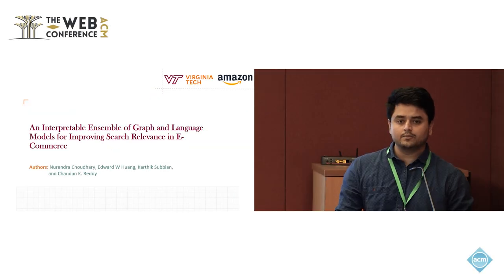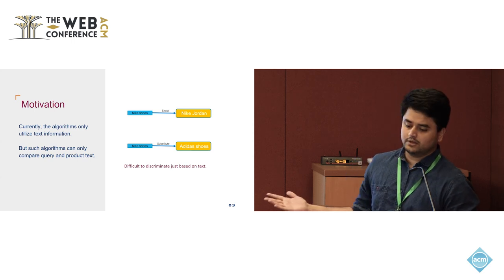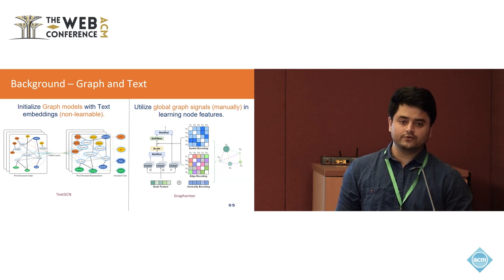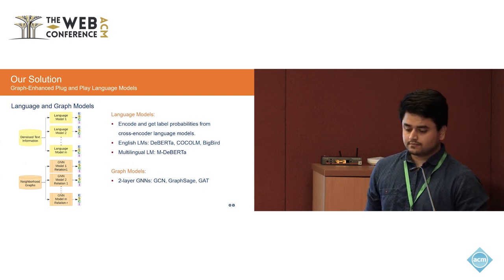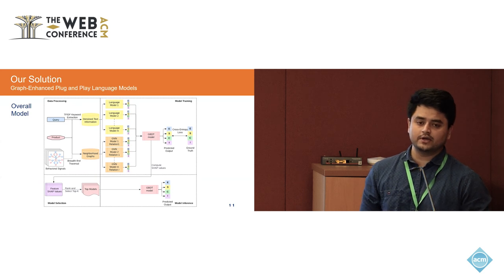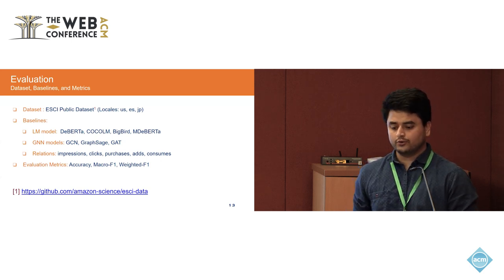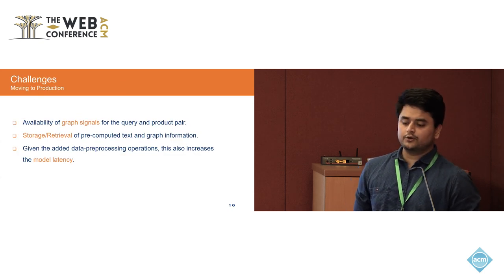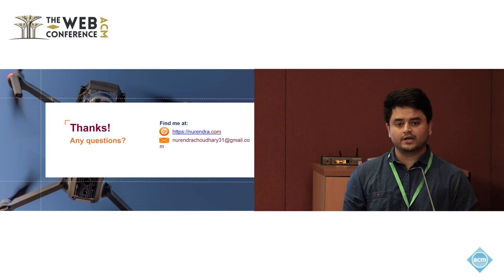An Interpretable Ensemble of Graph and Language Models for Improving Search Relevance in E Commerce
Nurendra Choudhary, Virginia Tech & Amazon, Arlington, VA, USA